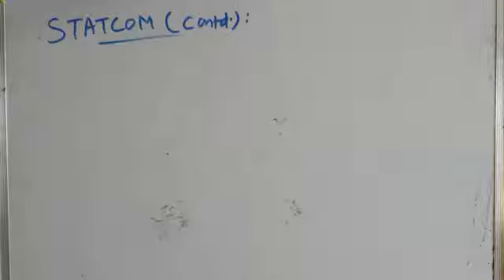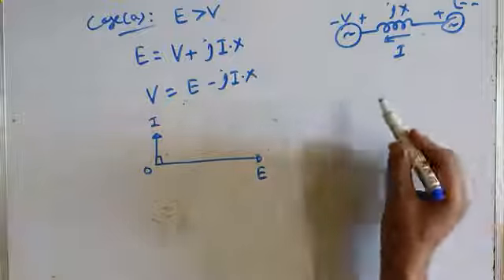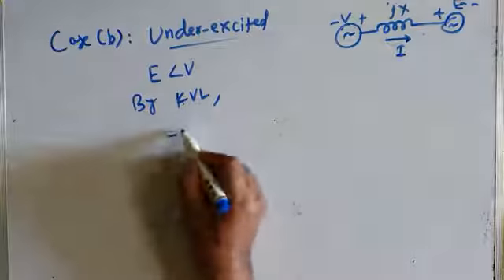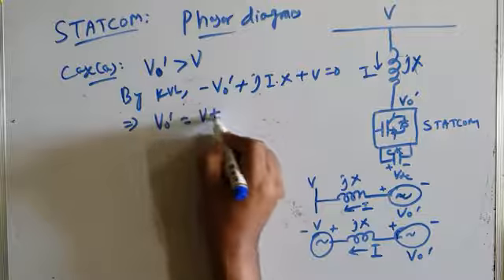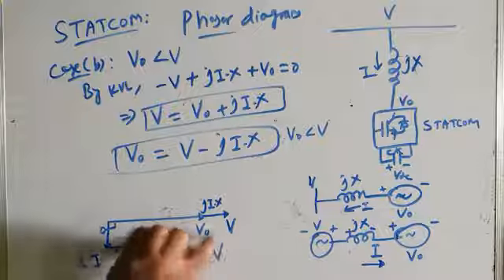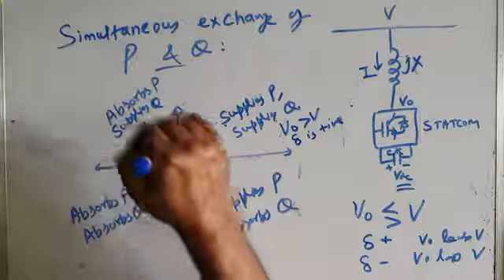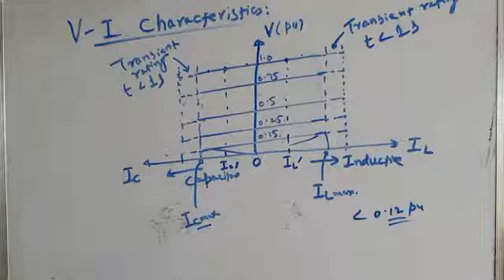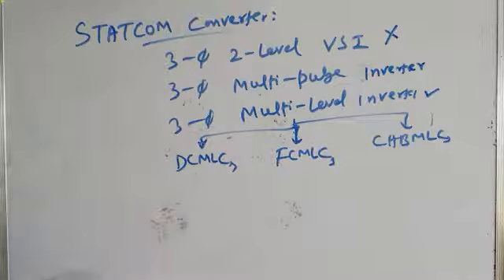L21_STATCOM_Part 2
L21_STATCOM_2